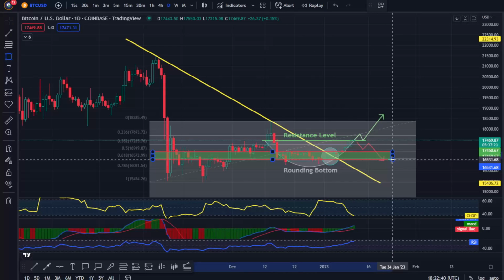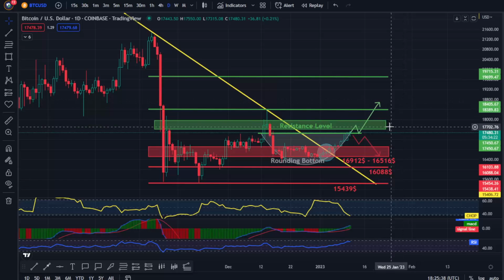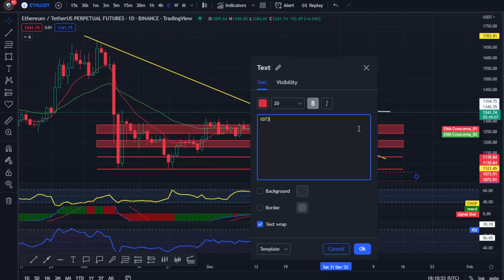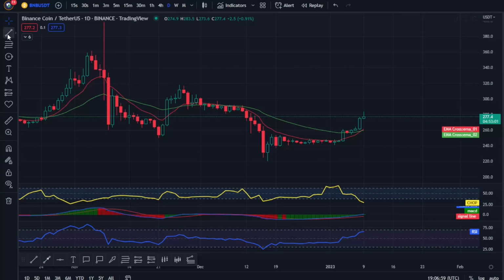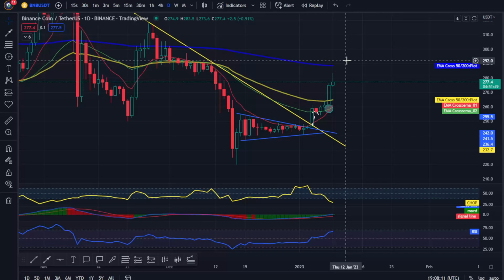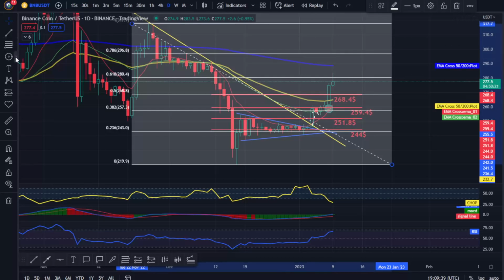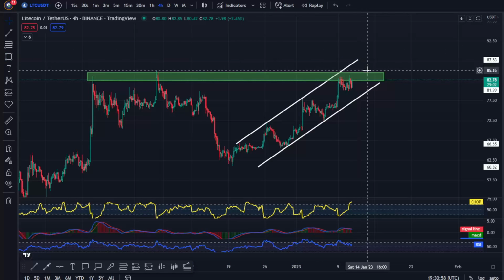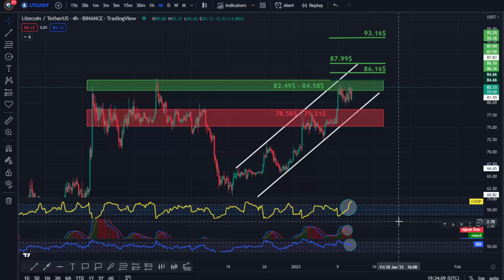Market Review Wednesday 11/1/2023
Hello everyone, I invite you to every Wednesday review of the chart of the leading cryptocurrencies. Let's start by checking what the situation on BTC looks like, taking into account the four-hour interval